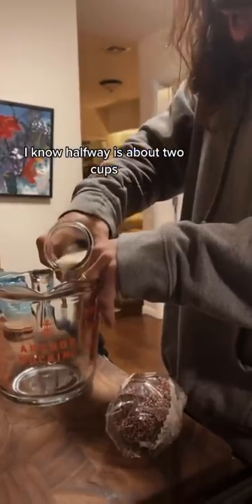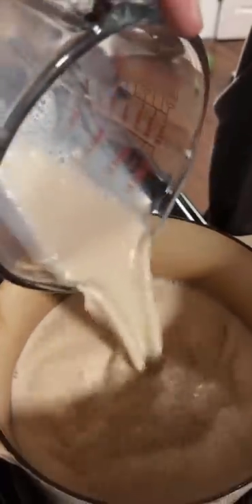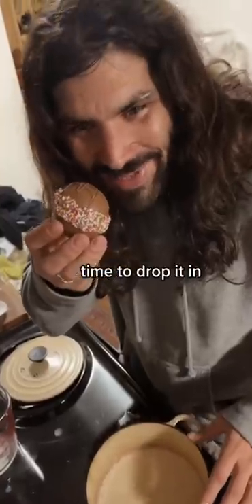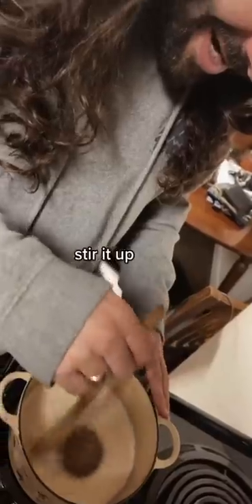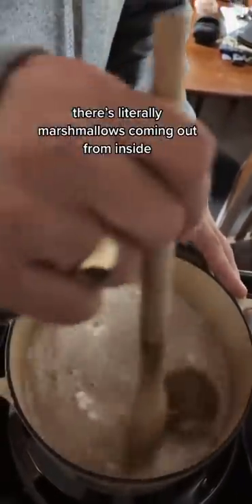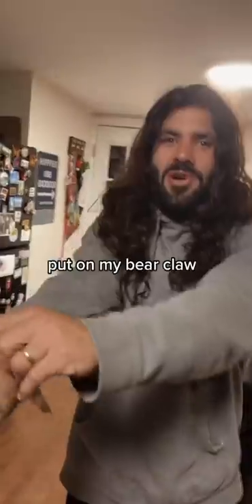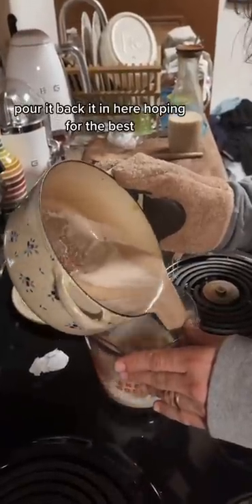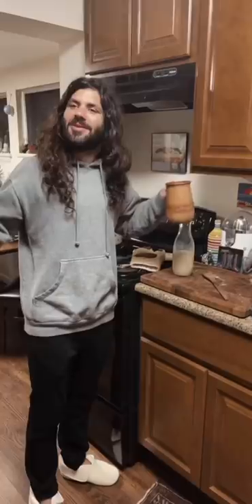Craziest way to make hot chocolate taught by a blind man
Blind chef, Anthony Ferraro shows us the most unique way to make hot chocolate